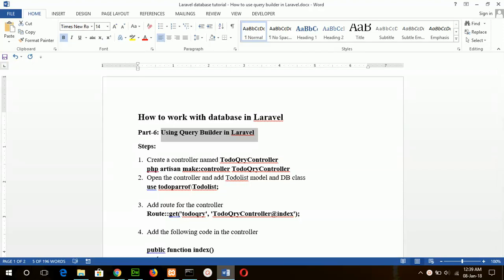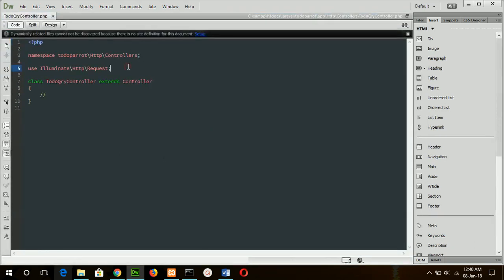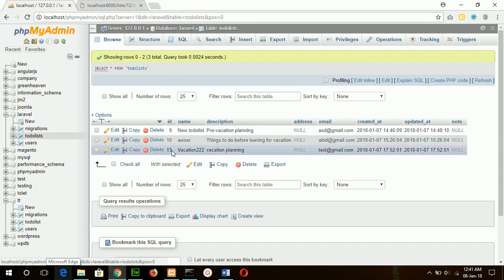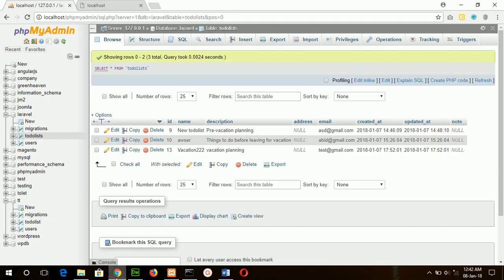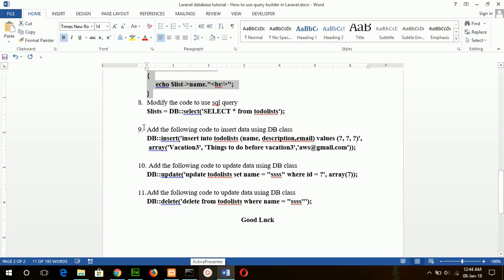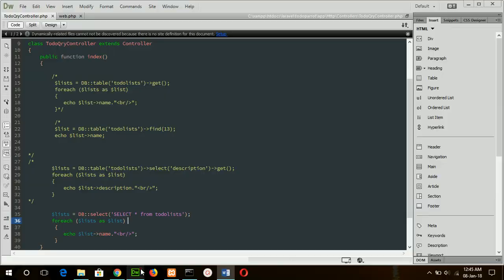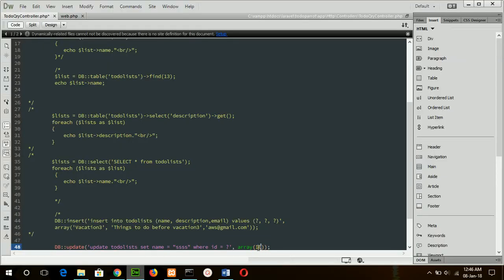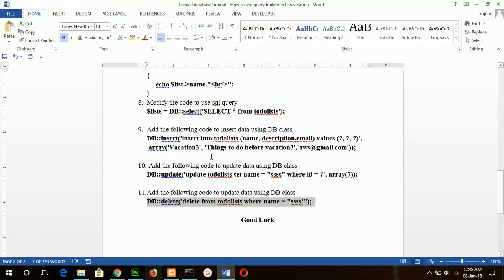How to use Query Builder in Laravel 5.5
Laravel Tutorial: Working with Database Query Builder
LARAVEL 5.5 DATABASE: QUERY BUILDER AND ELOQUENT